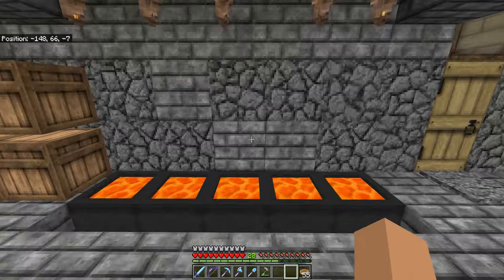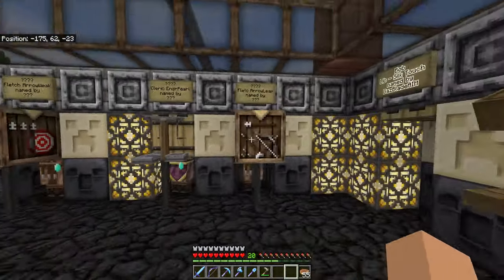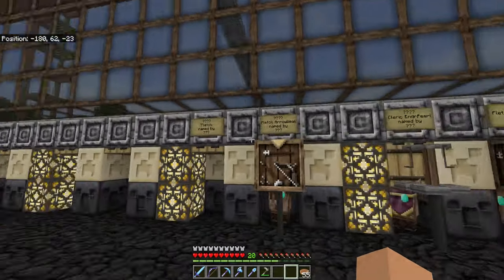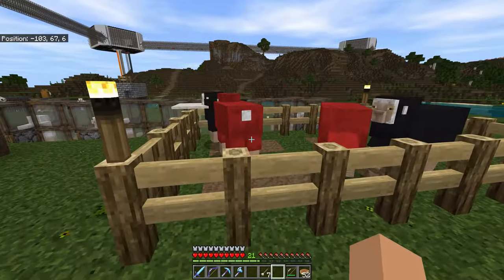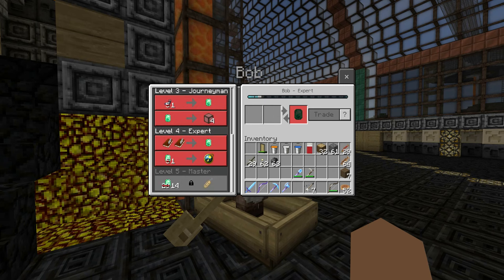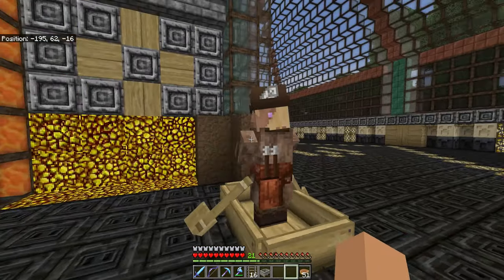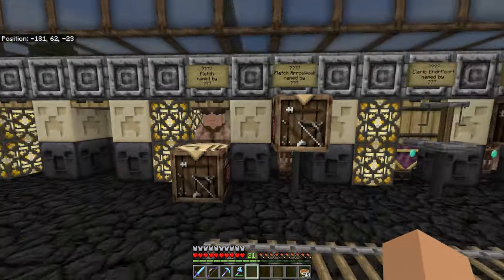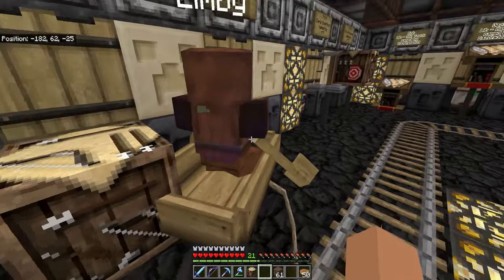DazBladeAIM Episode 09 | Bedrock 1.20 Survival | Meet Zimby | Sheep Farm | Curing Villagers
Hello and welcome to me... Dazblade and my Adventures in Minecraft.

This is a Minecraft Bedrock series, currently on version 1.20. and it is Survival Single Player (SSP). Difficulty level is set to hard but this is not hardcore as I am allowed to die any number of times.

Let's cure some villager traders in an attempt to bring down their prices. We will get some help with this from Zimby... Who? You'll see, you know what he he is and does. An automated sheep farm appears in order for us to collect coloured wool which will be required for one or more future projects. Our two favourite pets, DoggBlade and CattBlade make a brief appearance but both will feature more often in future episodes.

00:00 Intro
01:00 Speedy Time: Completing Iron Farm
02:26 Lava - Sheep - Cow Distraction
04:55 Little Mess with Trading Hall
10:42 Bubble UppyVator / Bubble DownyVator
12:04 Curing Zombie Villagers
25:55 Quick Zombifying Test
29:02 Outro